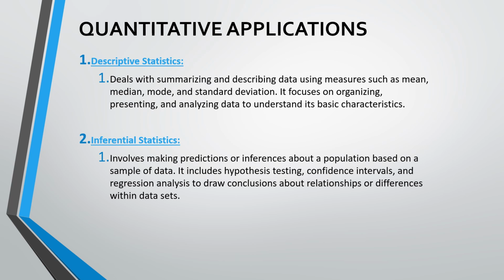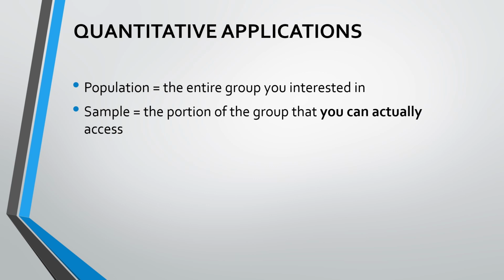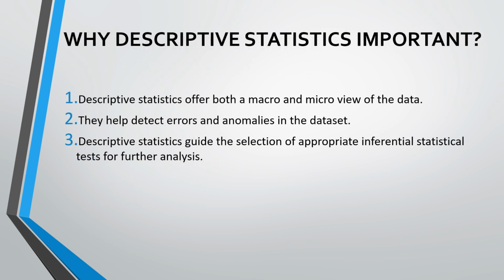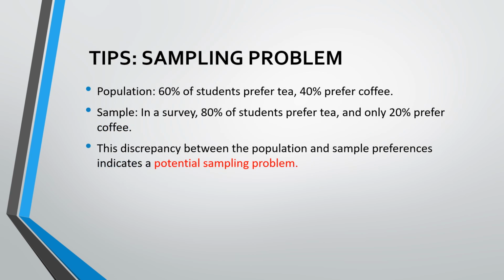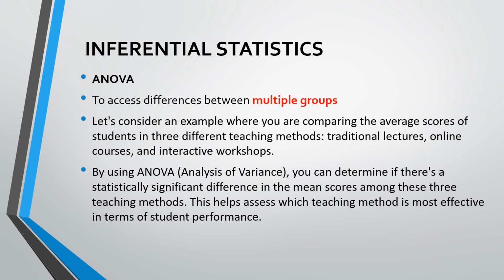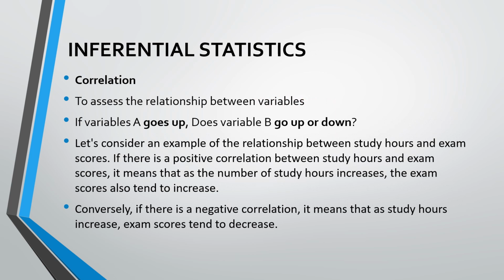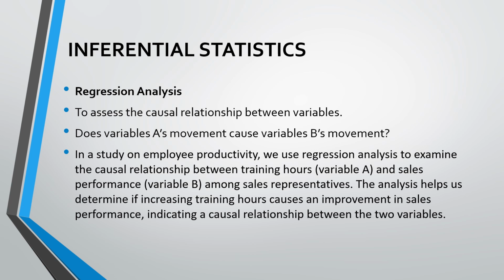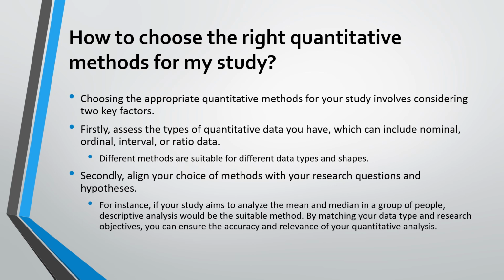7 Mins - Quantitative Analysis Essentials: Your Complete Study Guide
In this video, you'll learn the essentials of quantitative analysis, which involves using numerical data to answer research questions or test hypotheses in various fields.

The video covers two main types of quantitative analysis: descriptive statistics (summarizing data) and inferential statistics (making predictions and drawing conclusions).

Additionally, you'll discover how to choose the right statistical test, ensuring accurate interpretation of quantitative data based on the data's characteristics and research questions.

“Smooth seas do not make skillful sailors.”
— African Proverb
☆ Happy Learning!